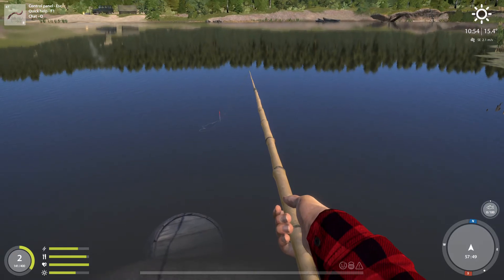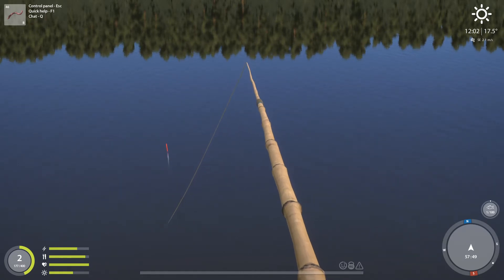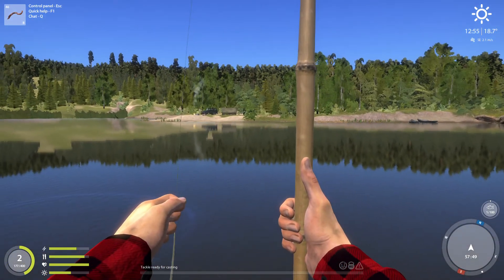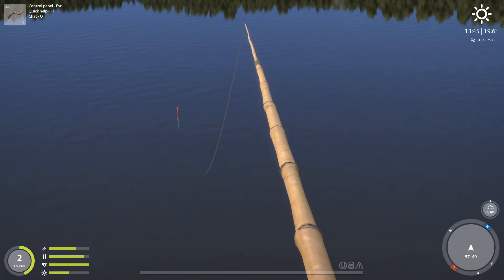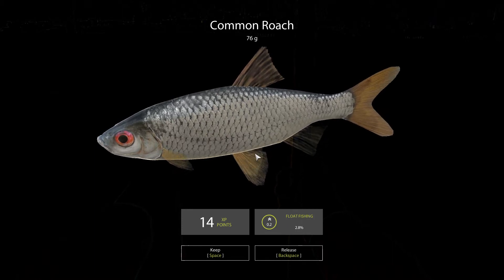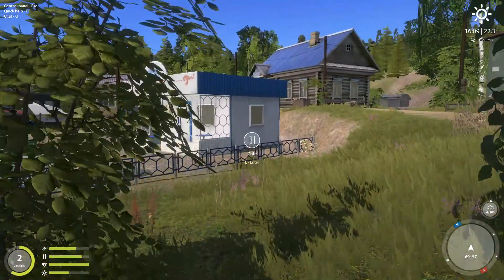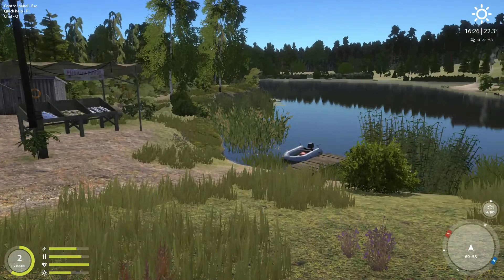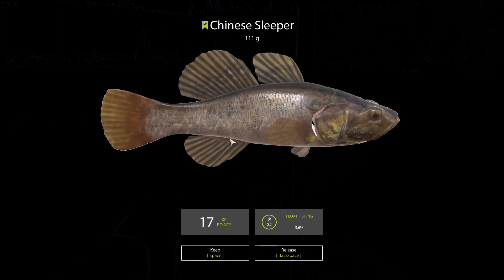Russian Fishing 4 | #002 | Shiny Happy Fishies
Getting the hang of catching the little fishes at Mosquito Lake, but not the economics...